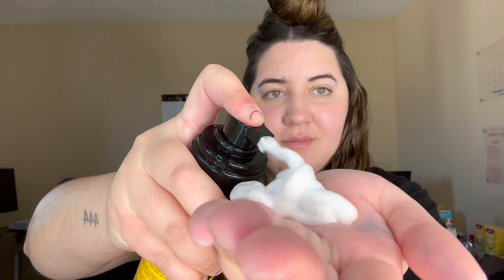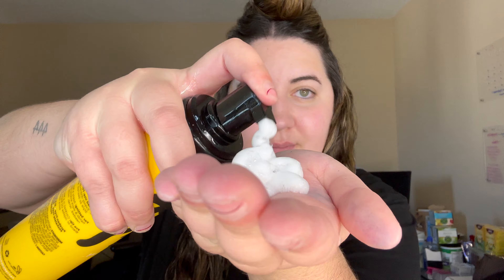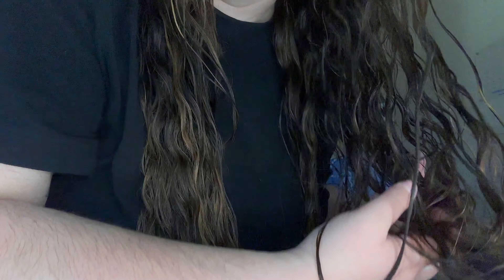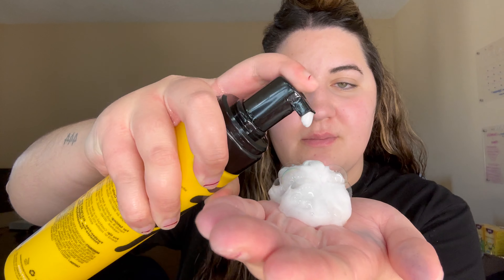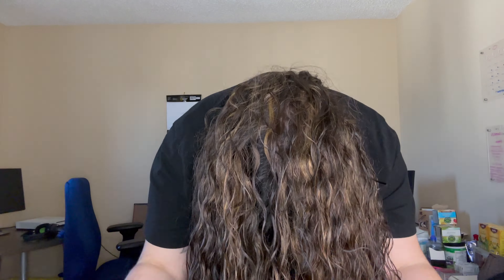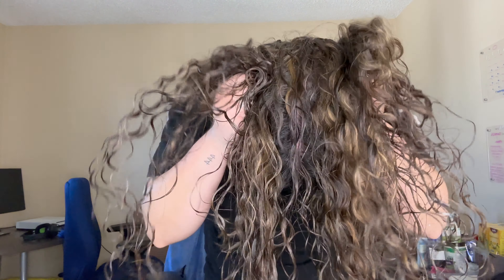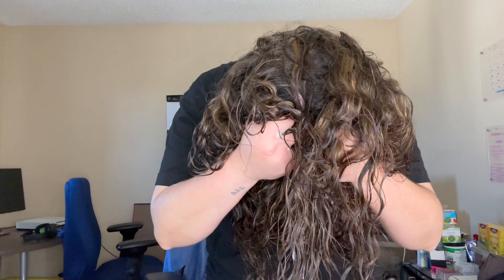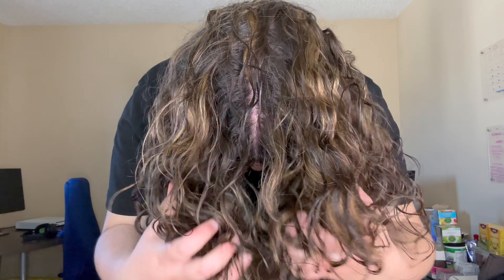QUICK NATURAL CURL REFRESH!! 3 Days after wash| Curl Revive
WELCOME TO LIFE WITH M&N!